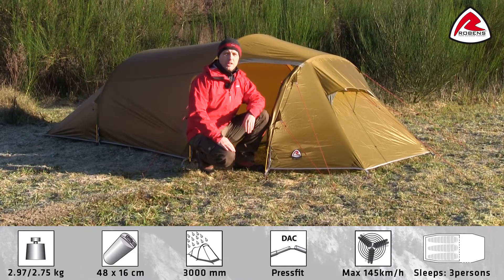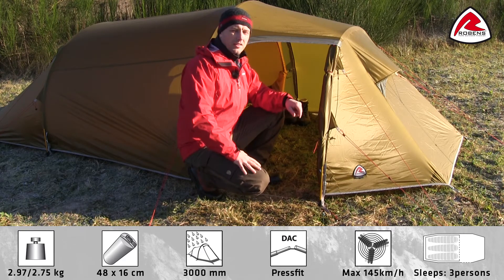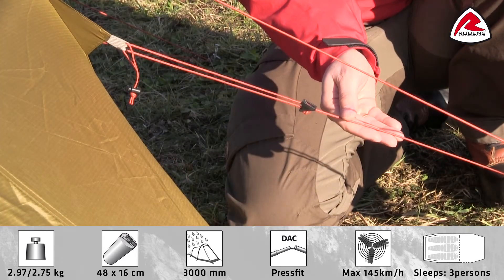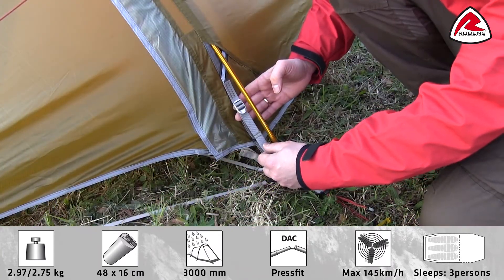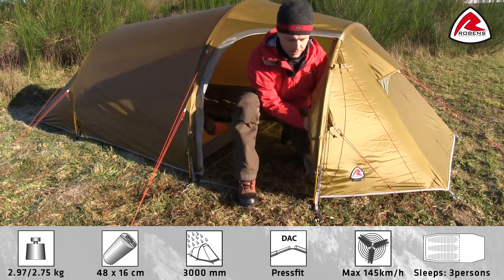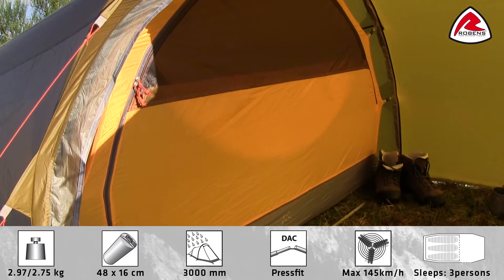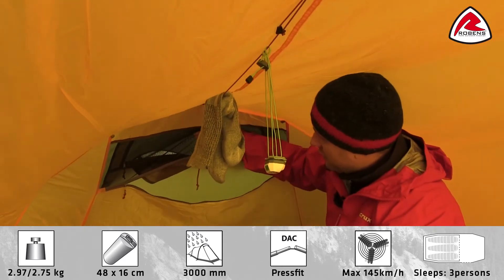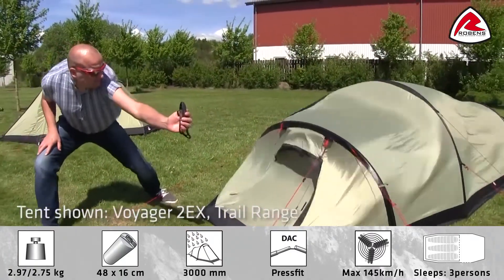Osprey 3EX - Robens Pure Outdoor Passion